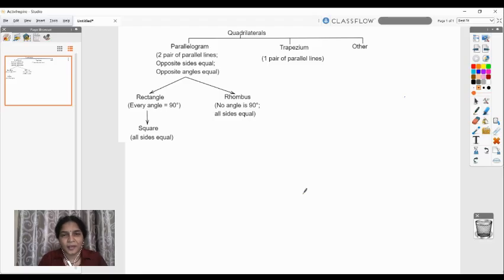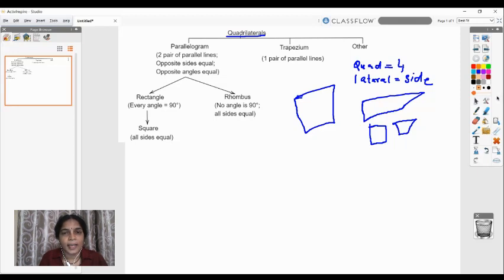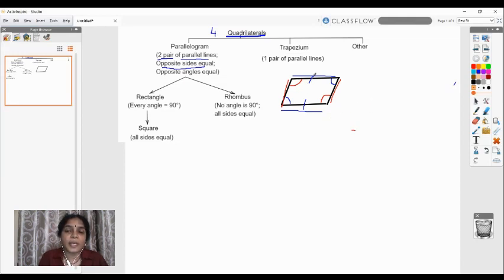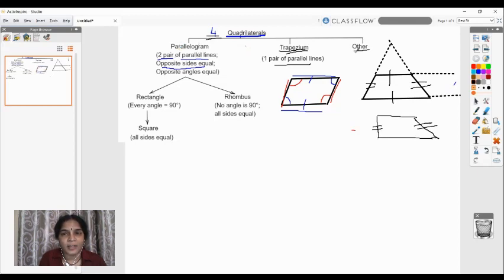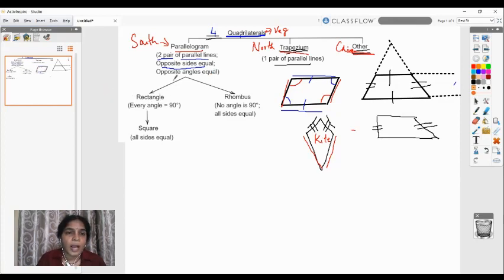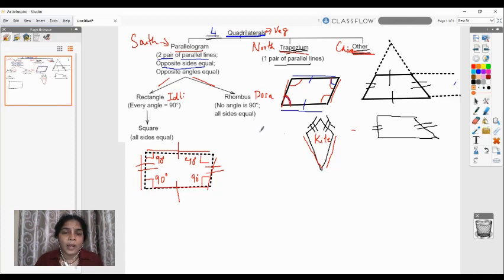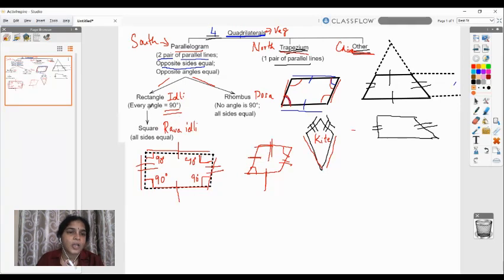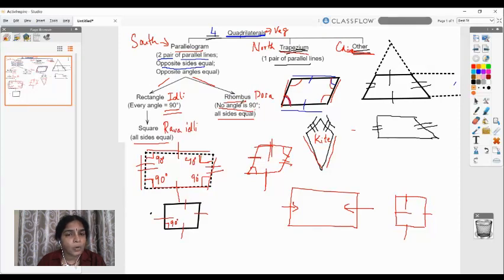Types of Quadrilaterals - Made simple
Properties of different quadrilaterals like parallelogram, trapezium, rectangle,  rhombus, kite, square are sometimes confusing for children. This video makes properties of parallelogram and other quadrilaterals easy to understand.